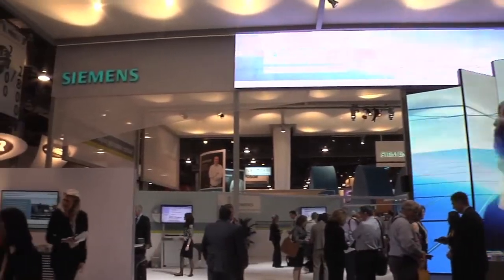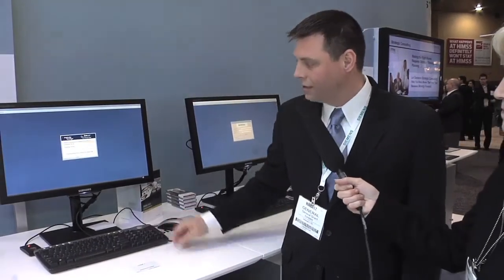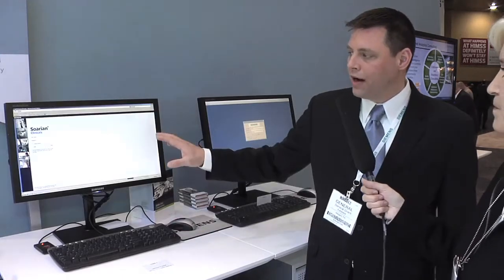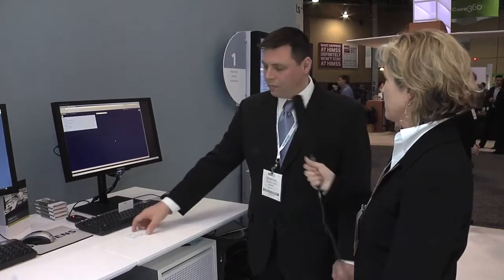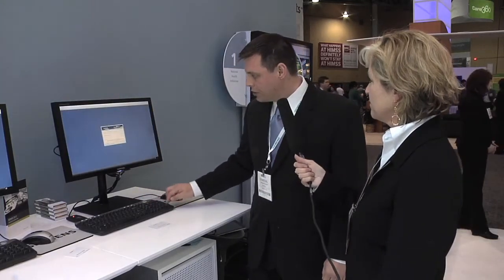Demo: Siemens Healthcare incorporates VMware View to solve the last mile of EMR delivery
-- See the demonstration shown at HIMSS12 Conference.